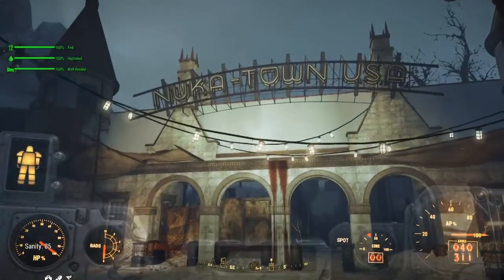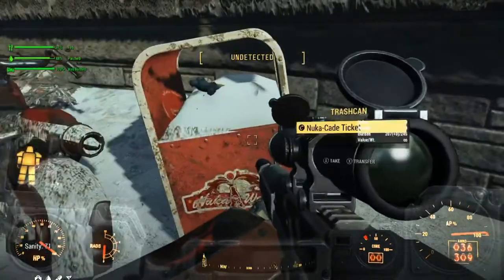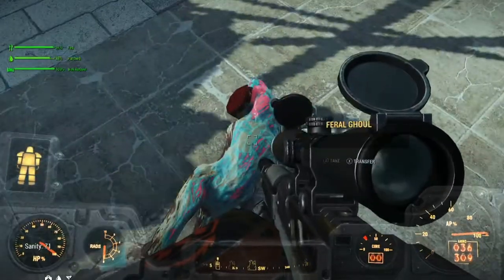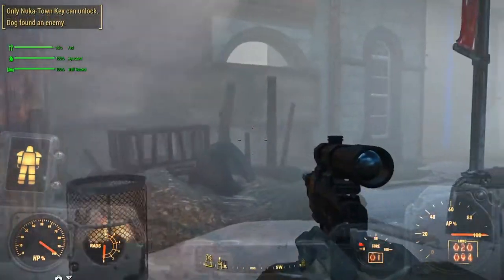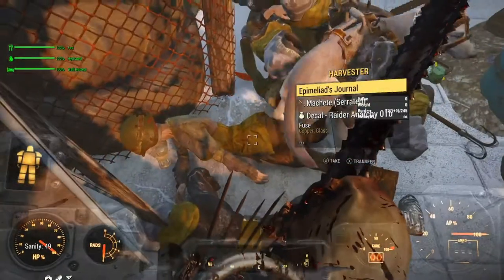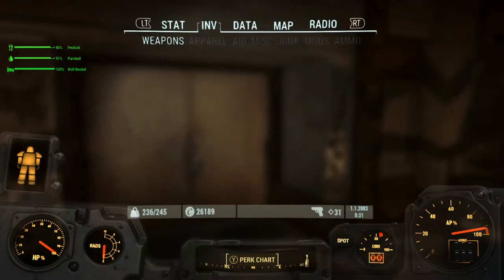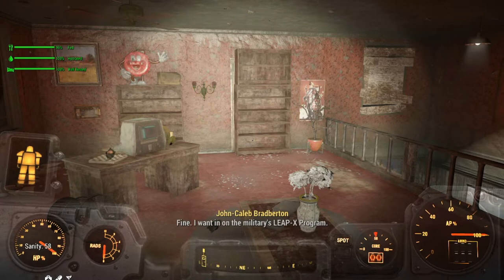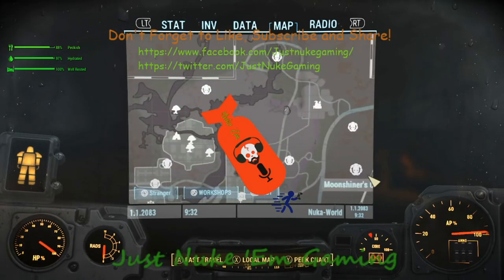Fallout 4 Frost EP 39 Whac-A-Mole and Chainsaws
On today's episode, we travel in to the very heart of Nuka world to check out Nuka-Town USA, which is held by local ghoul populace. Will it be worth all the dangers to be able to do a little souvenir shopping and play a few arcade games?

to get updates when all my videos post.